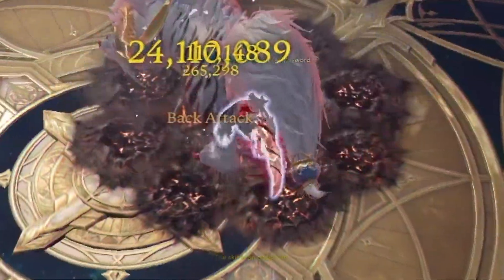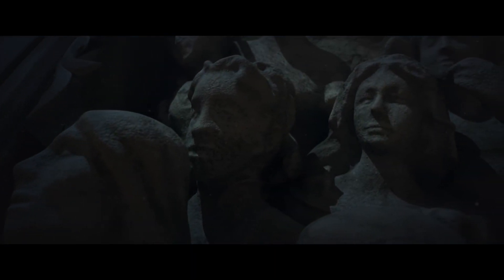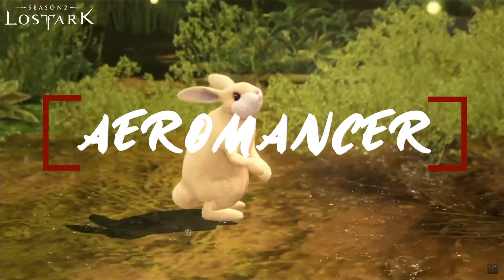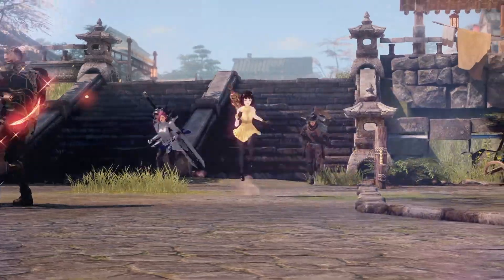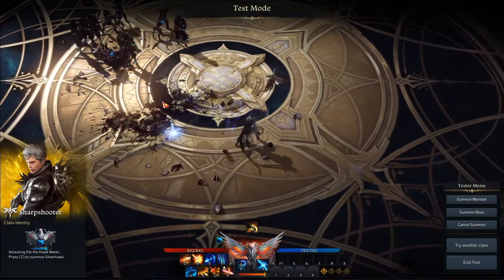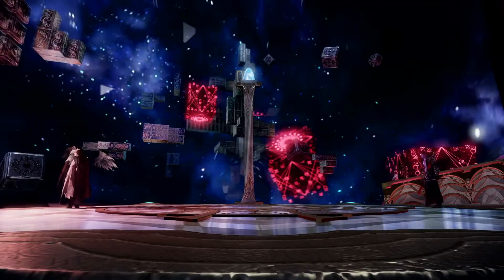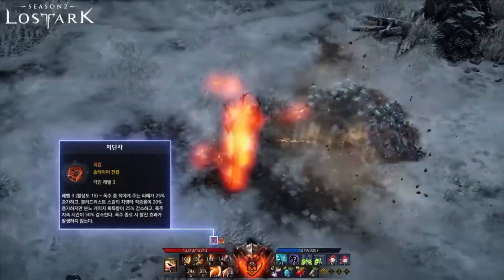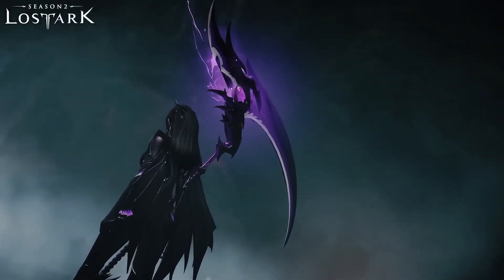MVP as a Beginner? Top Lost Ark Classes!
If you're looking for a fun and easy way to level up your gaming experience, check out these top 4 starter classes in Lost Ark! These classes are perfect for beginners and veterans alike, and they're easy to play so you can get started right away.

In this video, I'm sharing with you all the details about these top 4 starter classes in Lost Ark. From the overview of the classes to the overview of the features, you'll be able to make an informed decision about whether or not to choose one of these classes as your starting point in Lost Ark!